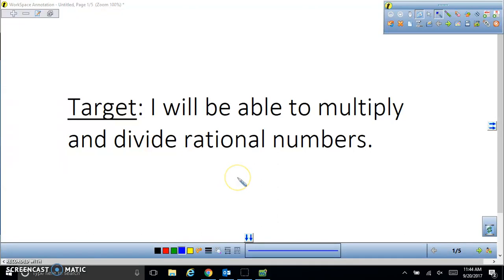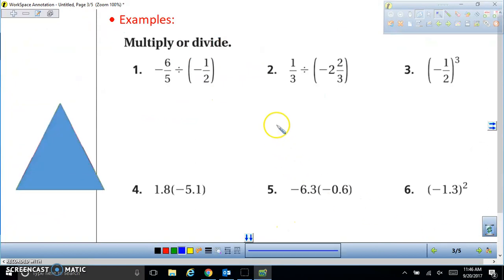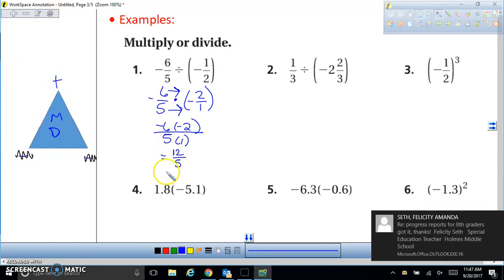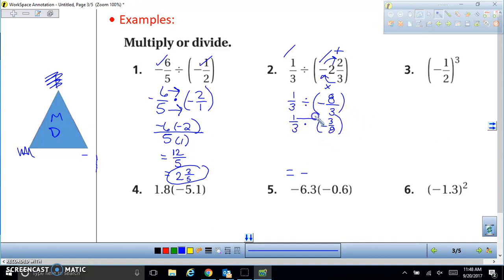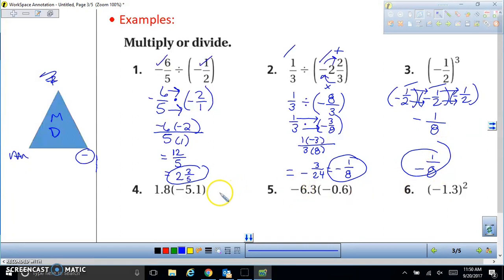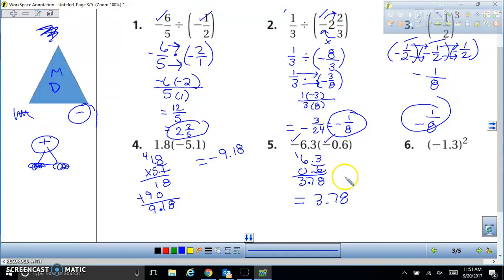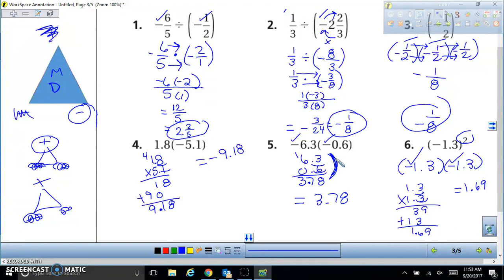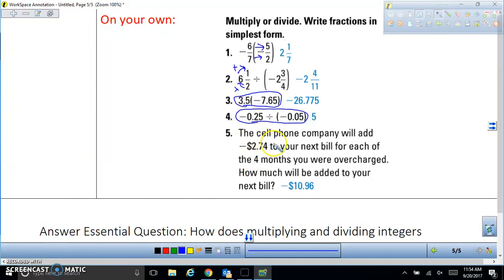Math 7 Acc. 2.3 lesson- Multiplying and Dividing Rational Numbers